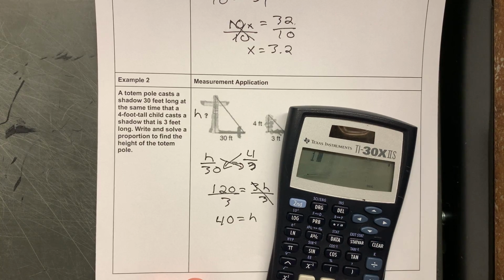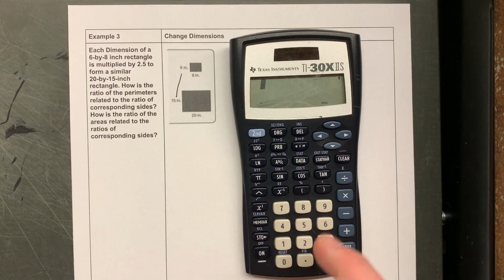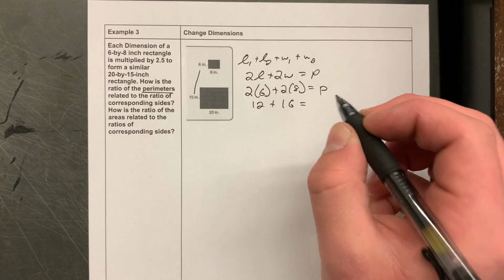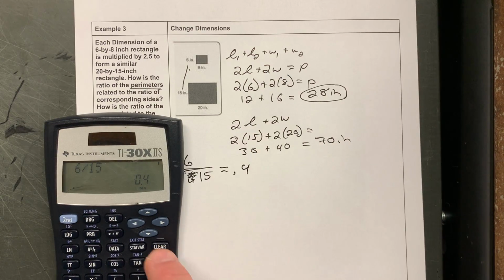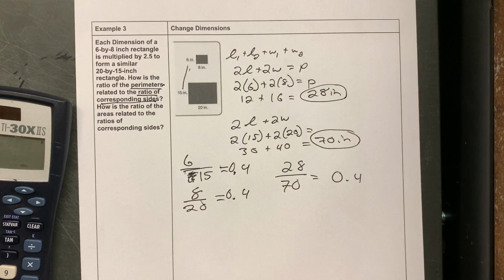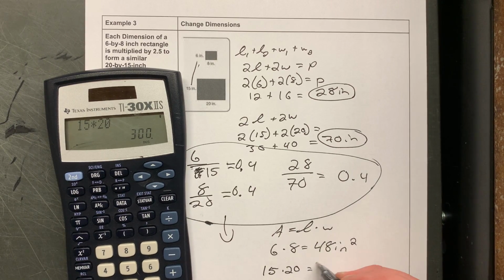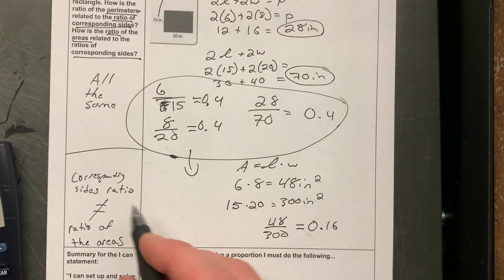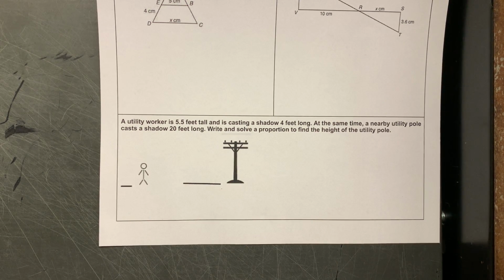8th Grade2.7 Guided Notes